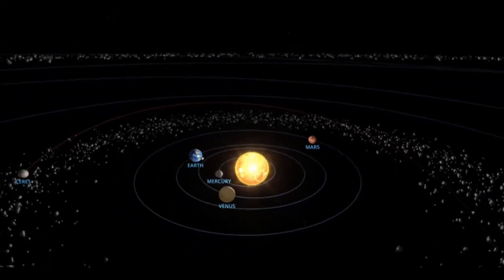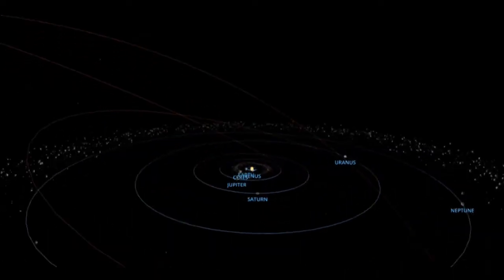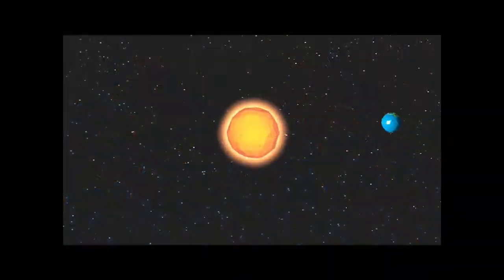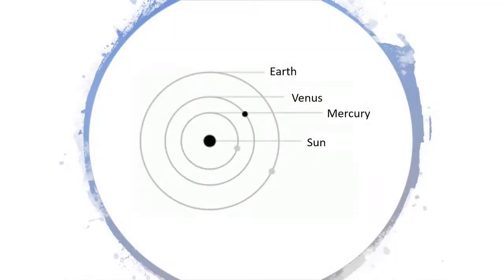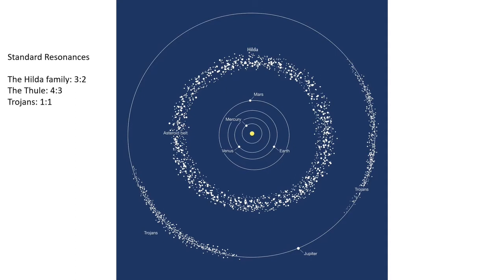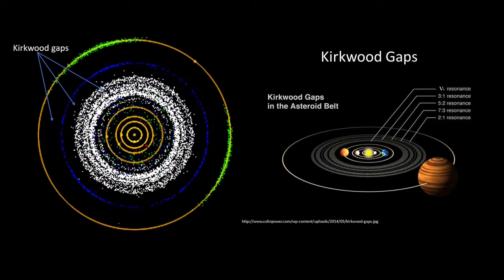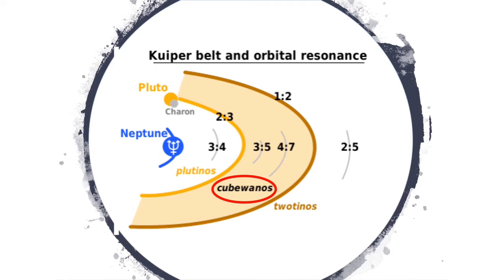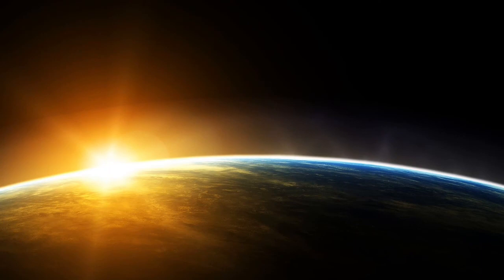Students explain Orbital Resonances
Students were set the task of creating a short video to explain an astrophysical phenomenon or concept, as part of the 2nd year Synoptic Astrophysics module. This one is all about Orbital Resonances. Creators: Toby Devereaux, Jordan Barber, James Dyer, Razvan Timis.